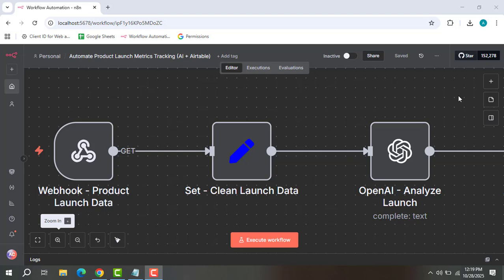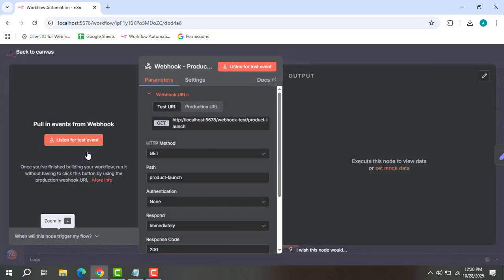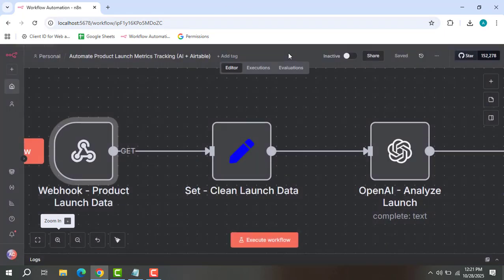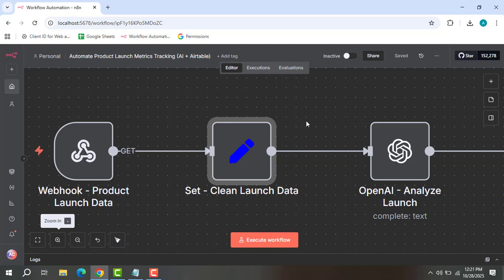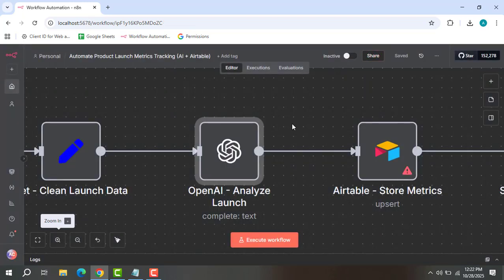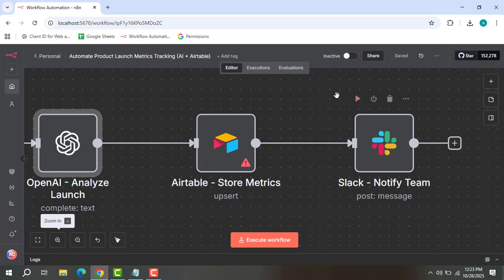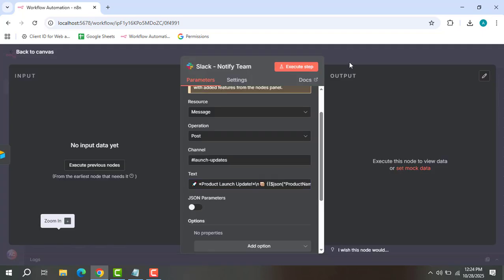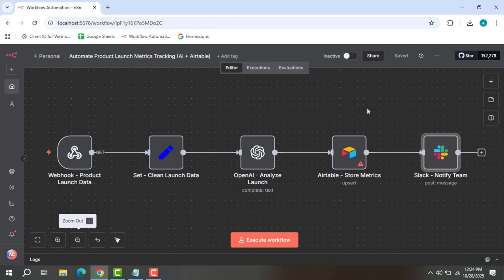Automate Product Launch Metrics Tracking with n8n (Full AI Automation NoCode Workflow)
Learn how to automatically track and analyze product launch performance using n8n, OpenAI, Airtable, and Slack.

💡 In this tutorial, you’ll:
✅ Collect launch metrics automatically from any source
✅ Analyze performance with OpenAI
✅ Log metrics in Airtable
✅ Send instant summaries to Slack

This automation is perfect for founders, marketers, and AI Automation builders using n8n and NoCode tools to simplify product launches.